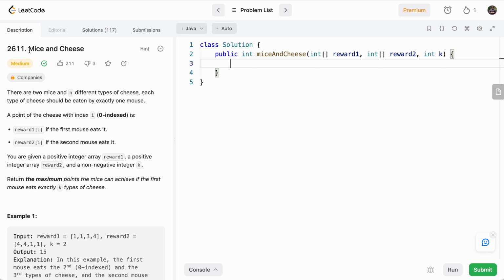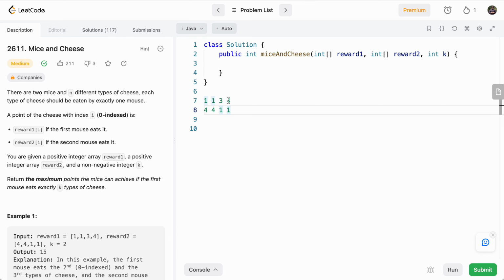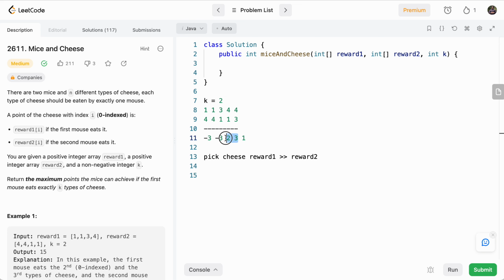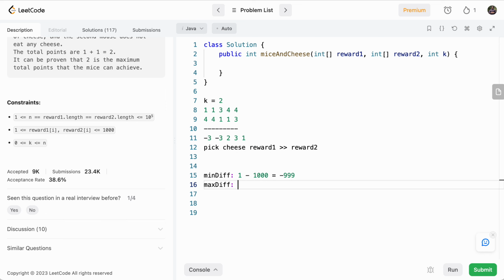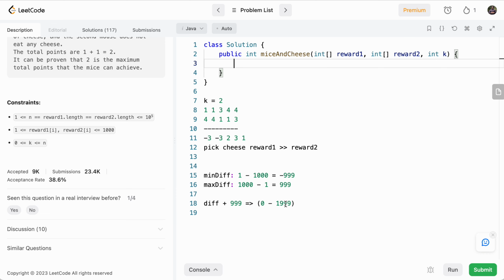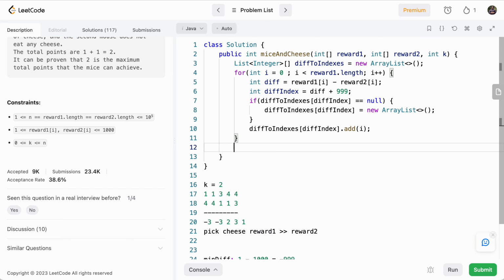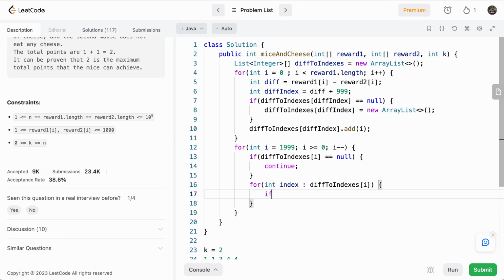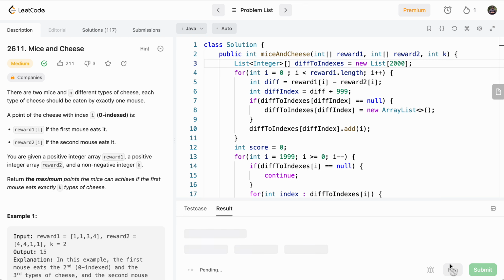Leetcode 2611 Mice and Cheese (Java) - Leetcode Weekly Contest 339 - Beats 100%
Leetcode 2611 Mice and Cheese (Java)

Leetcode Contest 339 Apr 02, 2023

0:00 Problem Introduction
0:40 Approach Overview and Intuition
4:42 Coding : Grouping Rewards By Diff
6:08 Coding : Computing Maximum Score
7:52 Run/Debug Solution

Time: O(n)
Space: O(n)

SEO:
- leetcode questions
- leetcode problems
- leetcode java
- how to solve leetcode
- leetcode solutions
- leetcode explained simply
- leetcode c++
- leetcode python
- leetcode amazon
- leetcode google
- leetcode interview questions
- leetcode javascript
- leetcode contest
- leetcode daily challenge
- leetcode grinding
- leetcode 75
- leetcode binary search
- backtracking
- leetcode backtracking